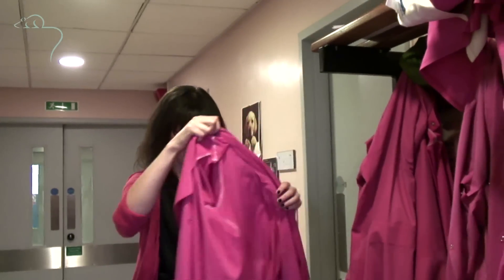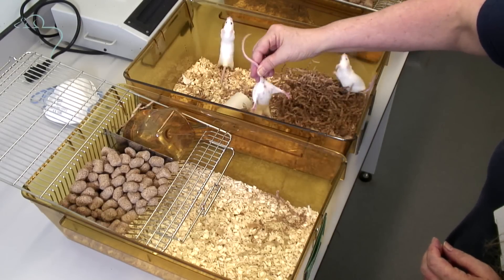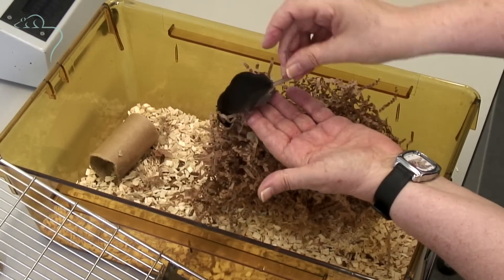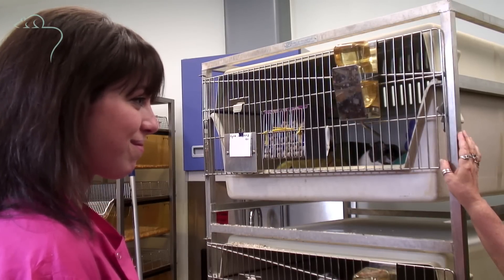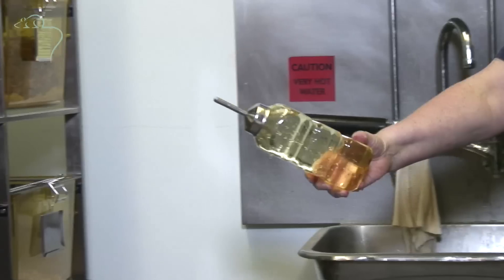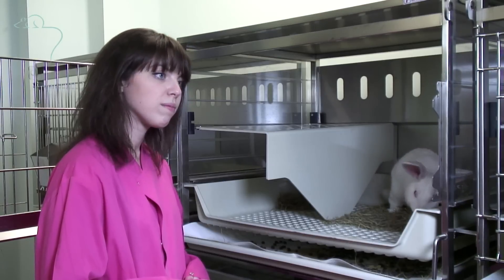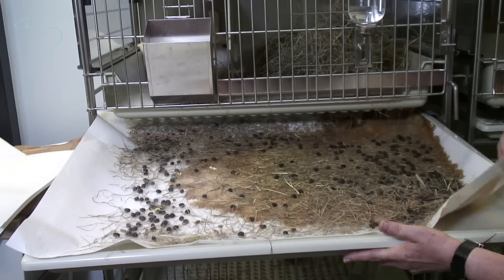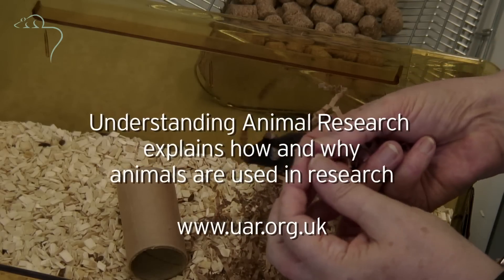A day in the life of an animal technologist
We walk around King's College animal research facility with one of the animal technologists who in this episode shows us mice, rats, rabbits and guinea pigs.